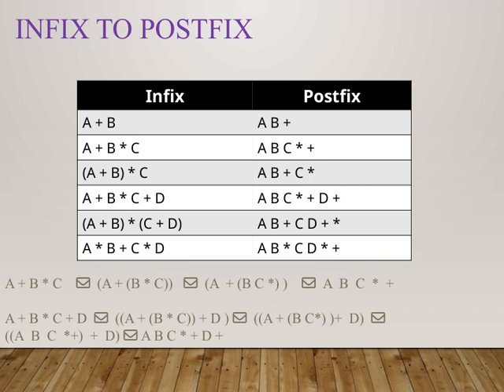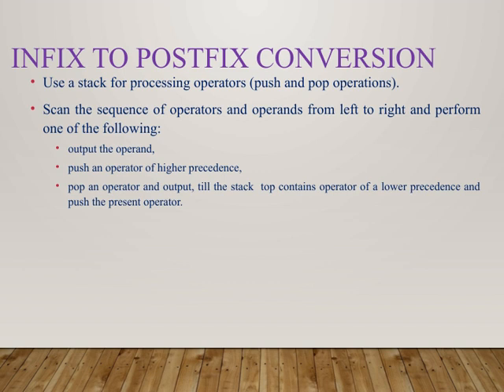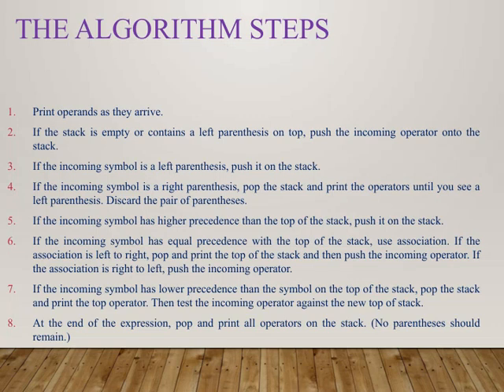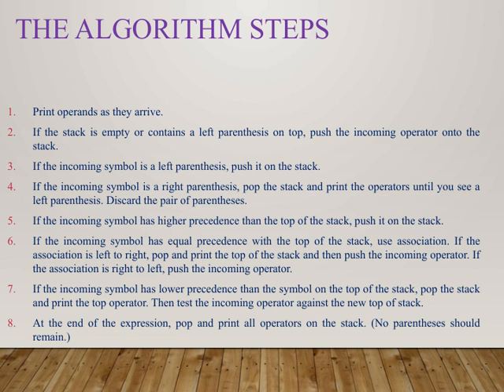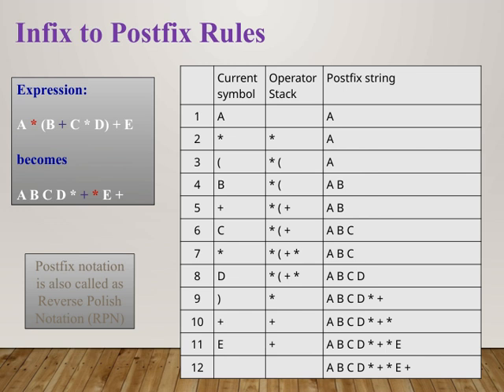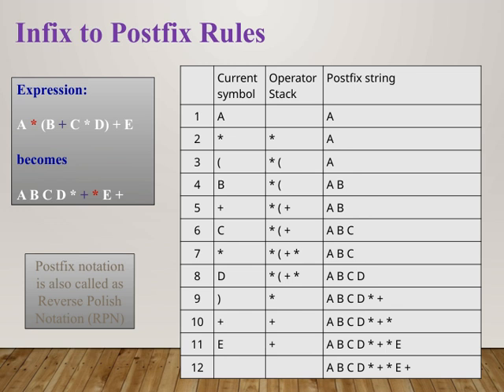infix to postfix / Pubali Das SarkarAsst. Prof.CSE